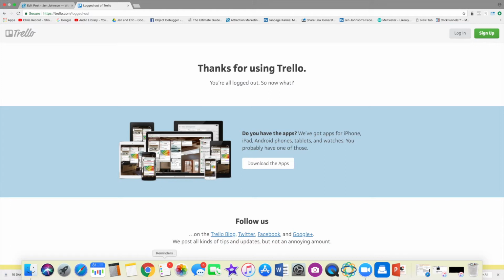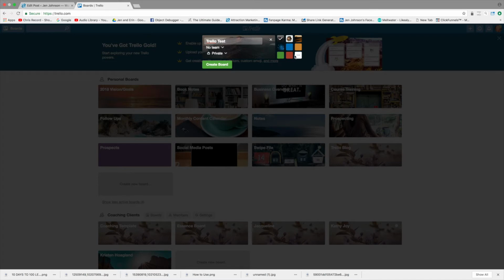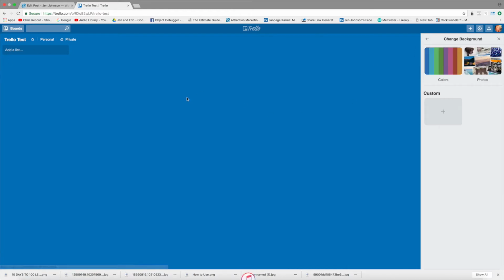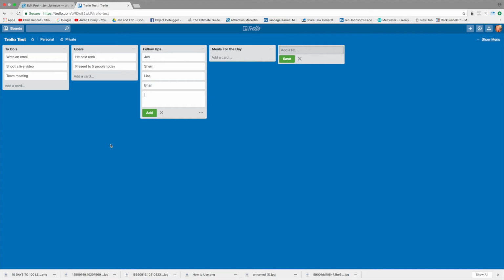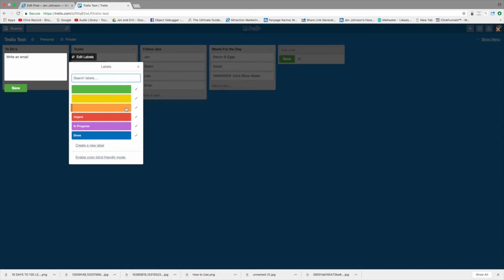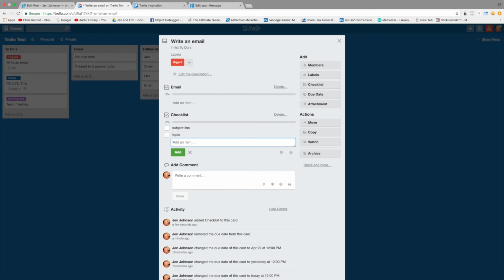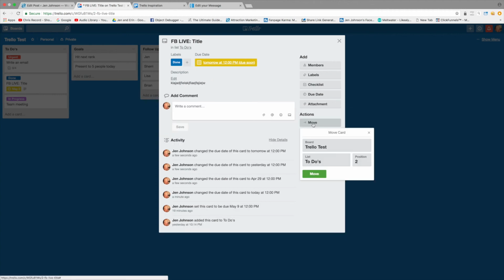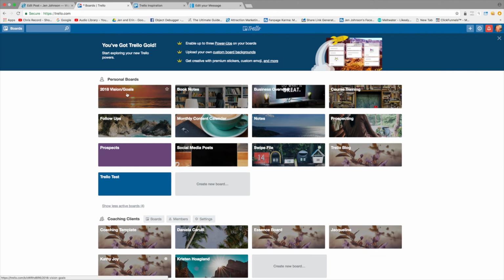Trello Board Ideas For Business: Keep Your Business Organized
If you're ready to get your vision, goals and daily methods out of the land of the 'hot mess' and into the 'land of the organized', then you're in the right place.

Because today I am going to show you my most favorite way to keep business organized. TRELLO!

I'll share some different trello board examples, how to use trello and how to set it up.

Just plan on being hooked for the rest of the day!

Additional Resources

SOCIAL MEDIA WEEKLY ACTION GUIDE

3 TRELLO WORKFLOW TEMPLATES

I'm Excited to Share With You How to Uncover Your Purpose, Fine Tune Your God Given Abilities, & Develop A One Of A Kind Brand You Declare to The World.